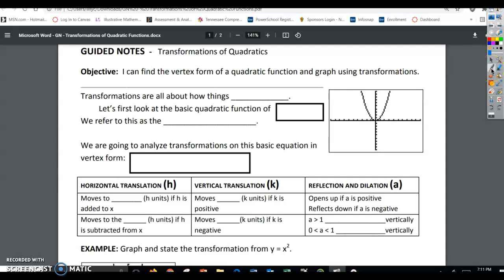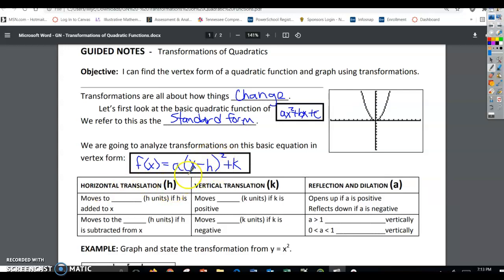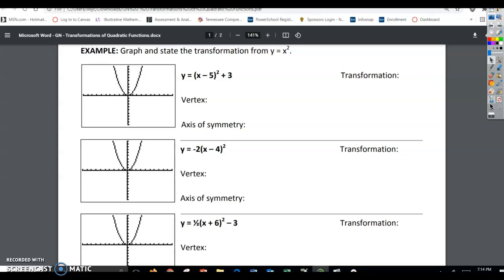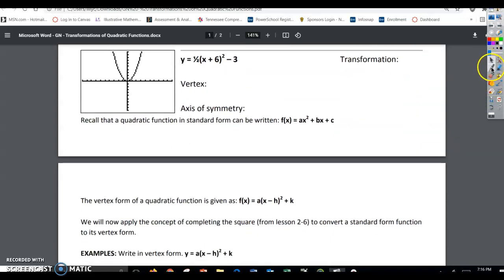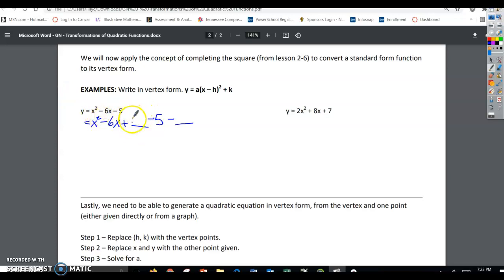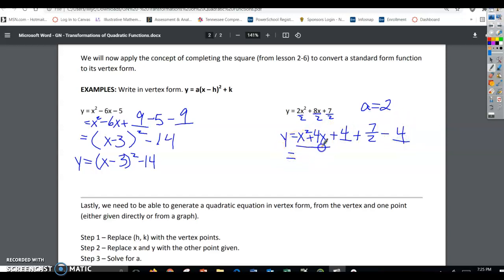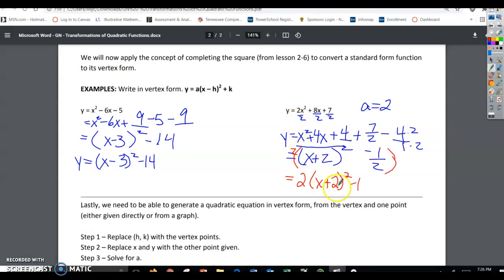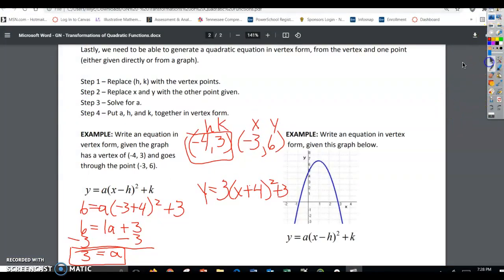Math2_Translations and Vertex form